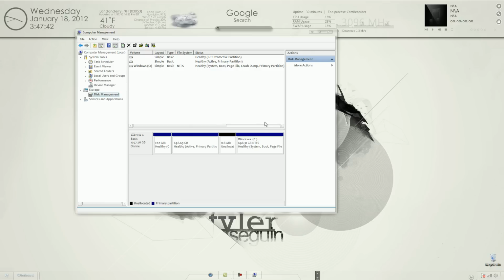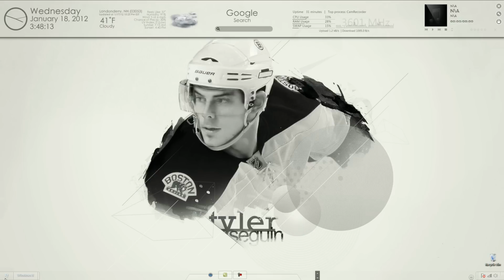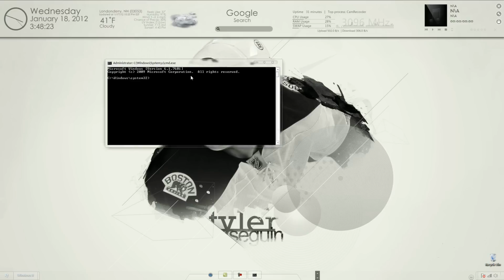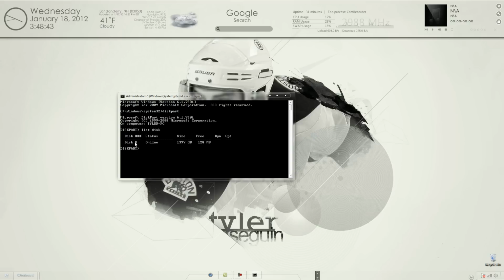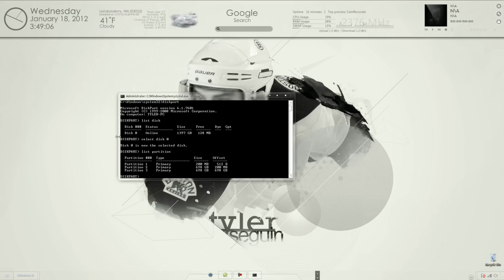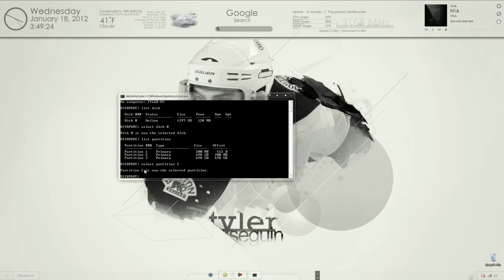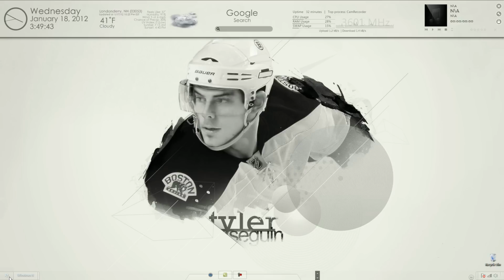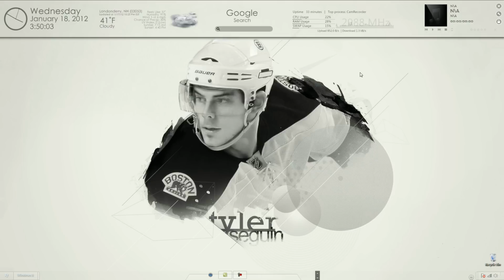DualBoot Hackintosh: Part 2 - Activating Chimera Boot in Windows